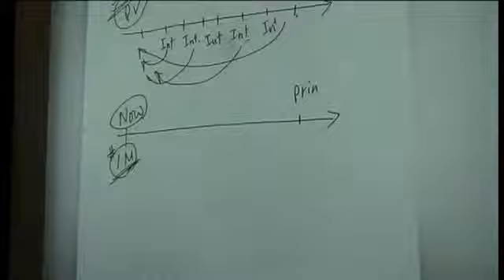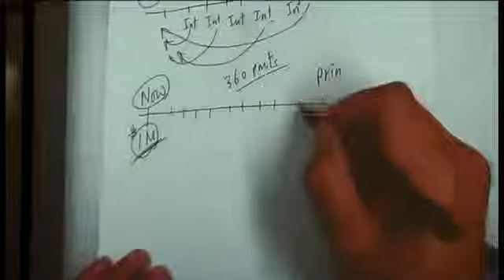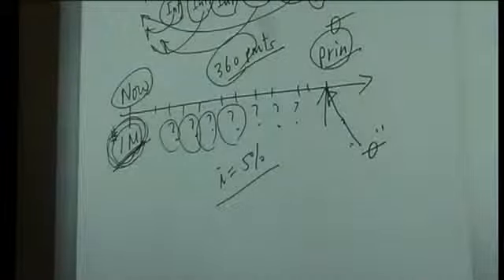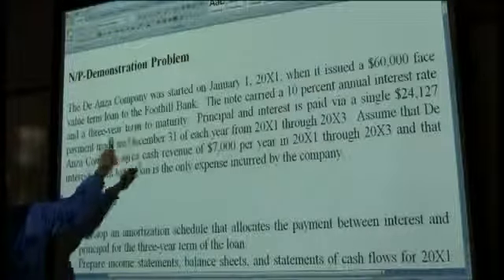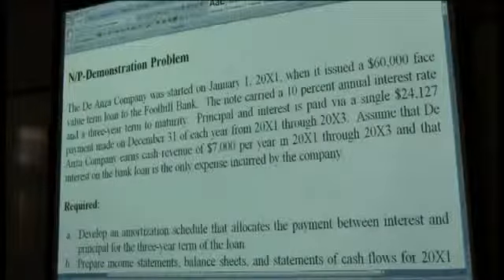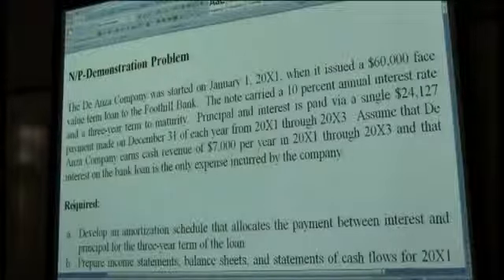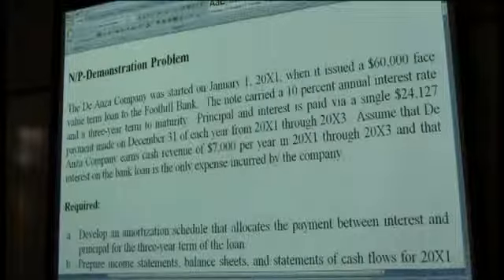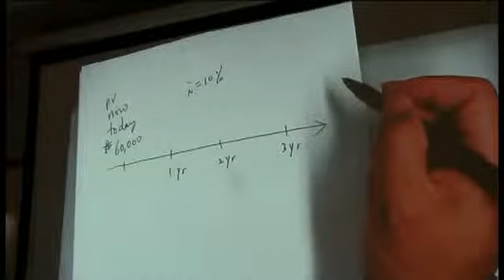Bonds vs Notes; Mortgage Notes part A